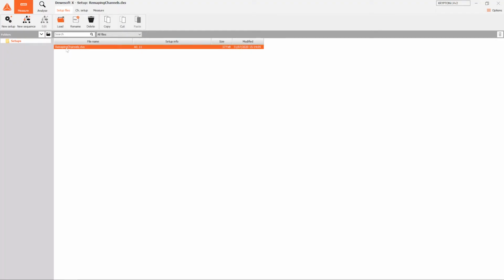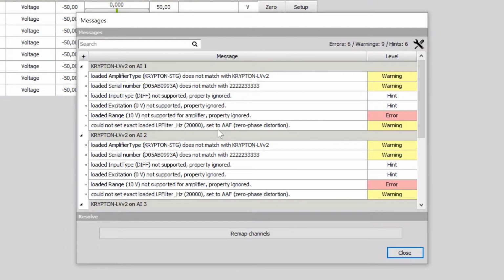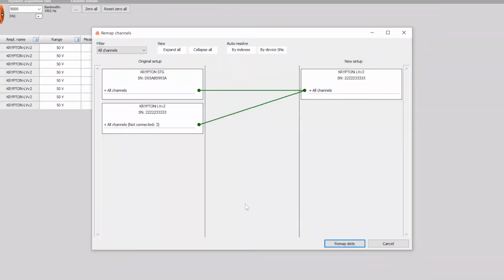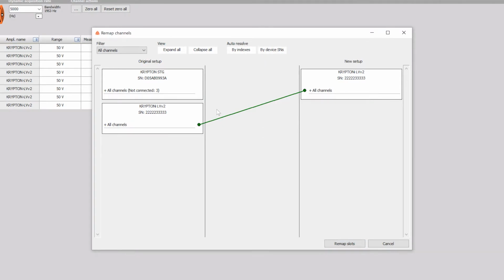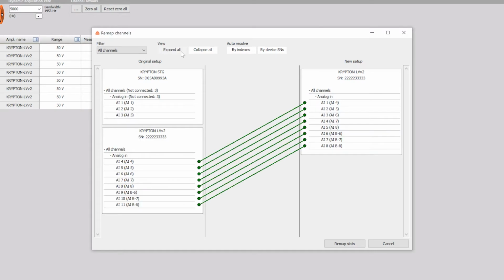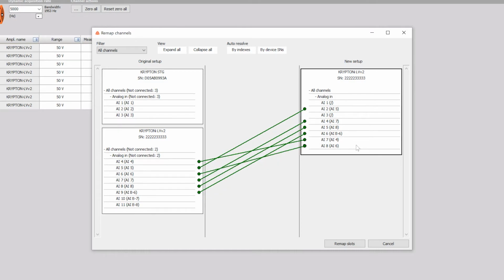Channel remapping in DewesoftX: Save time reconfiguring your DAQ setup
Learn how to efficiently use channel remapping in DewesoftX to save time when reconfiguring your data acquisition (DAQ) setup! In this video, we demonstrate how channel remapping can be a game-changer when your DAQ devices get mixed up or replaced, allowing you to quickly adjust your configuration without starting from scratch. This feature is ideal for maintaining an organized workflow and minimizing setup time.